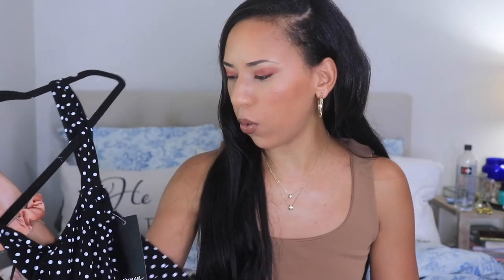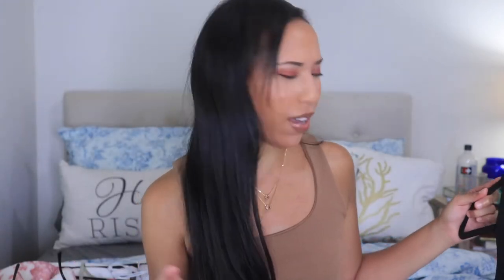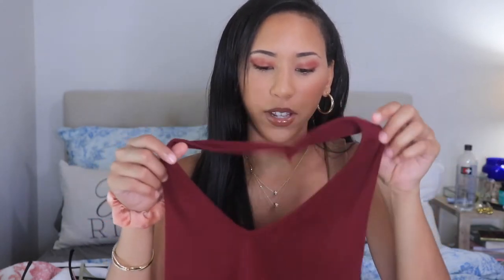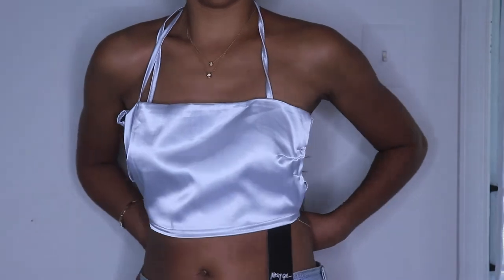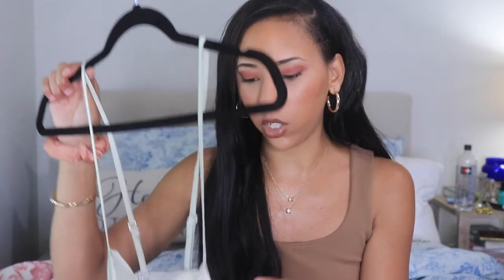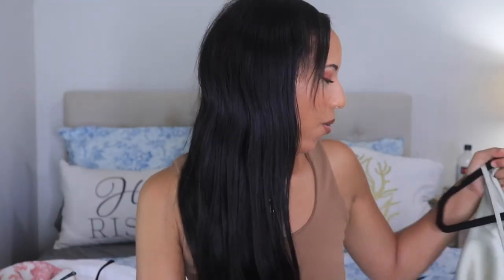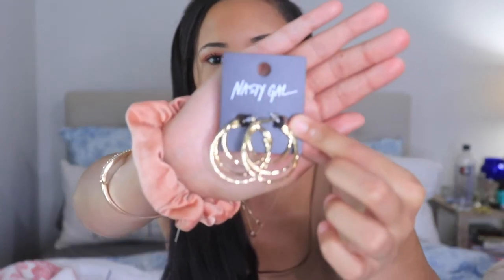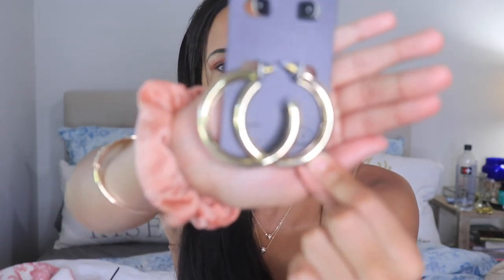Nasty Gal Haul| Nasty Gal Try-On Haul Size 2| Nasty Gal Size 0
Hey! I bought some beautiful pieces from nasty gal ranging from size 0 to size 2. This clothing haul video from nasty gal has some dresses and shirts.